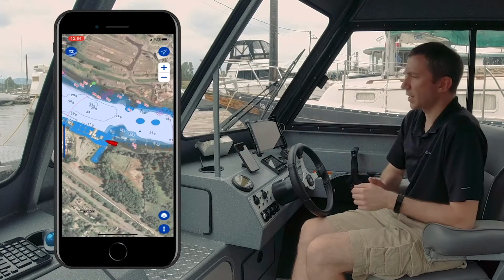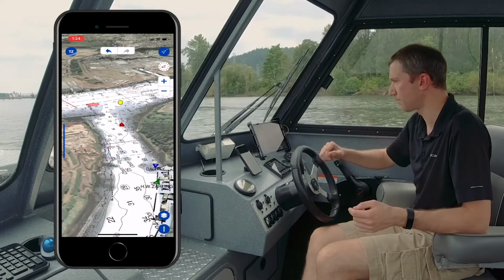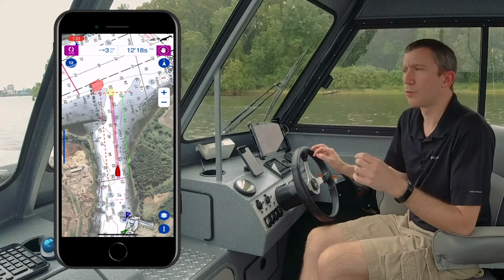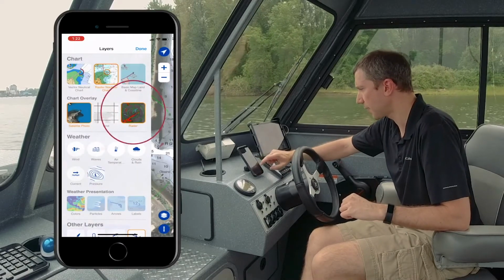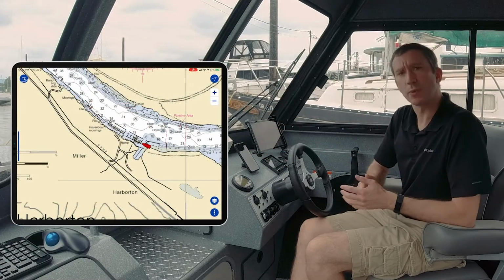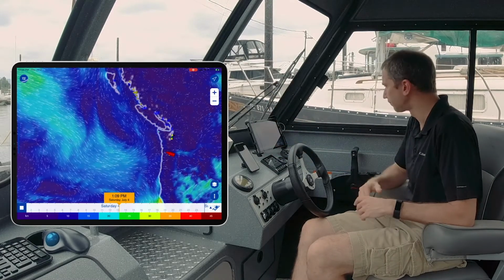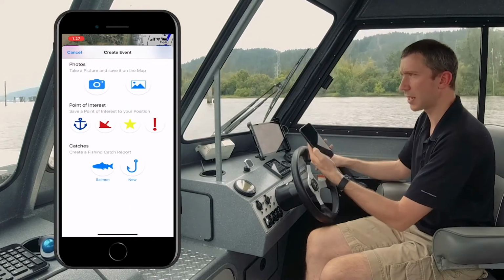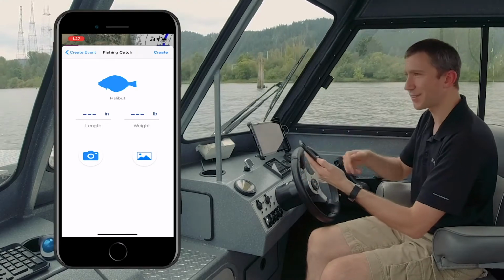TZ iBoat v2 - Onboard demo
Iker, CTO of TIMEZERO marine navigation software at Nobeltec, presents the new features of the latest app for iPhone and iPad from his boat! User interface, detailed Raster and Vector marine charts, satellite photos, ... App Store